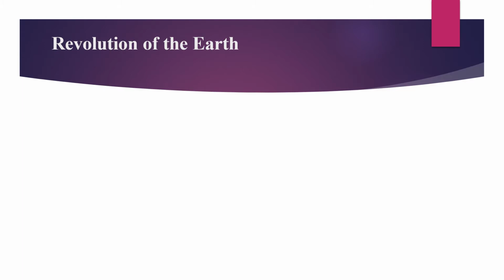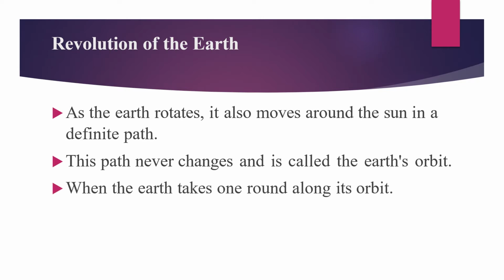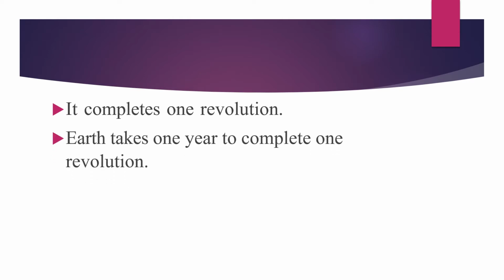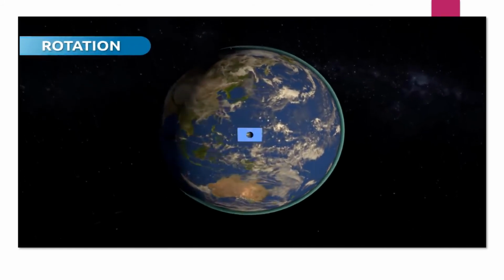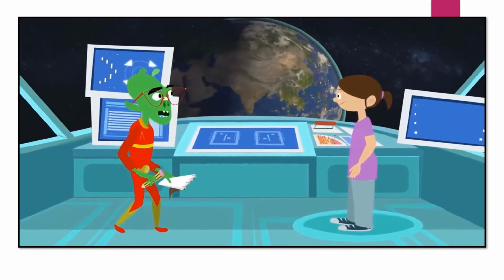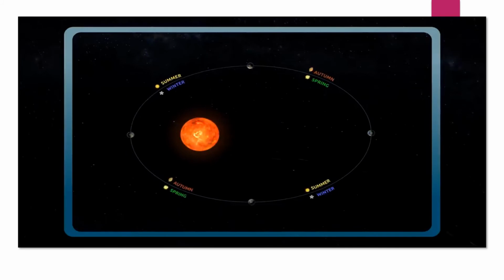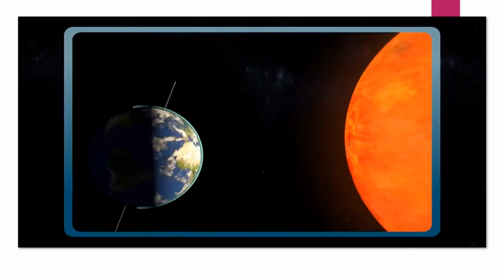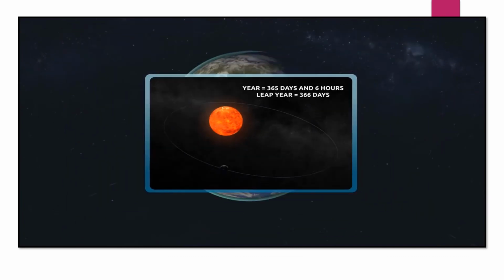ARMY PUBLIC SCHOOL Lesson 10 - Our Earth (Part 3) Class 4